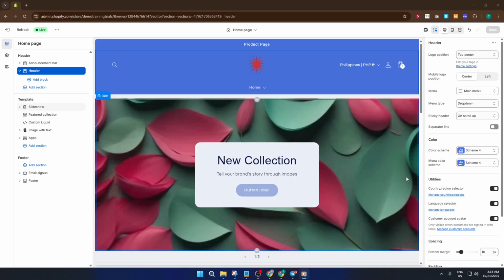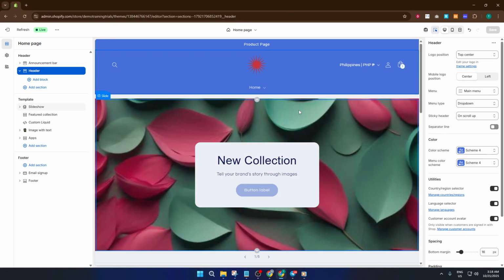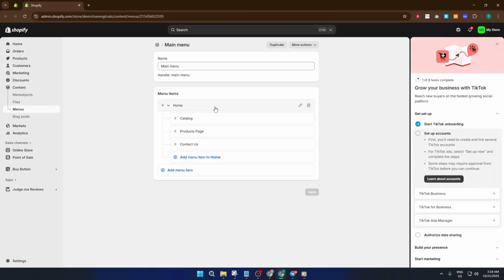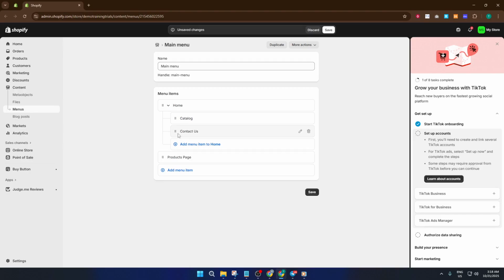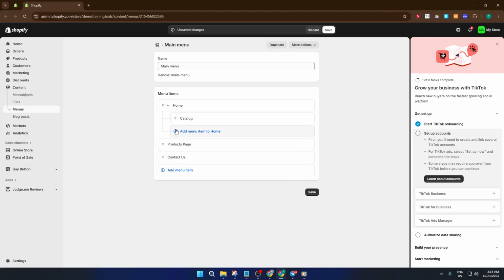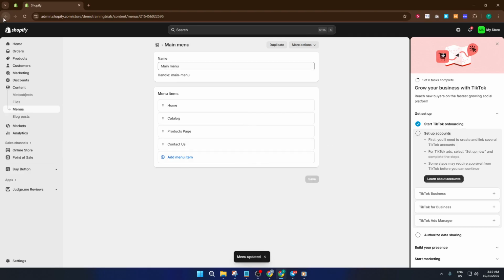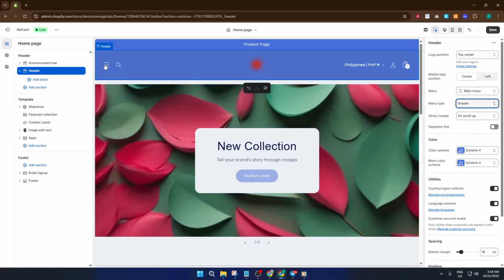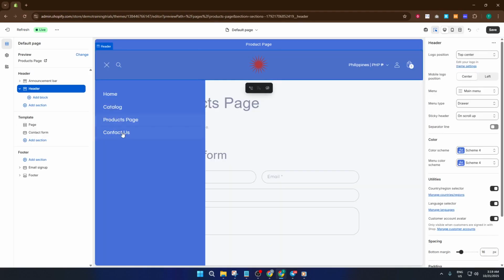How To Reorganize Menu In Shopify (Quick Tutorial) (2026 Guide)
Ready to make your Shopify store navigation clean and user-friendly? In this step-by-step tutorial, you'll learn how to reorganize your Shopify Menu like a pro! Whether you're updating categories, adding new pages, or restructuring for better UX, we've got you covered on both Desktop and Web platforms.

Features shown: menu editing, organizing parent/child links, creating dropdowns, and tips for UX optimization.
Supported platforms: Shopify Web and Desktop admin.